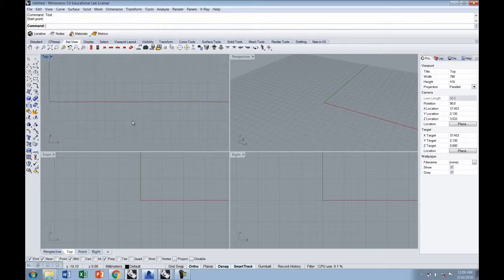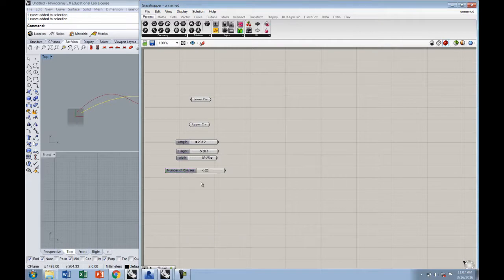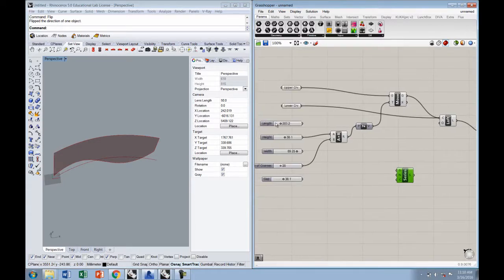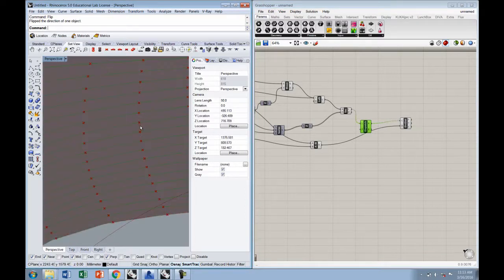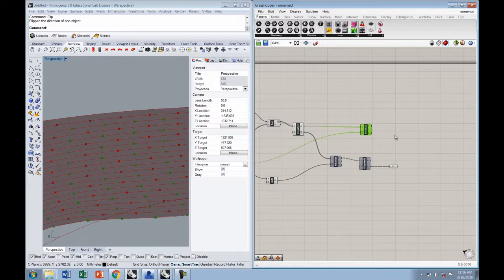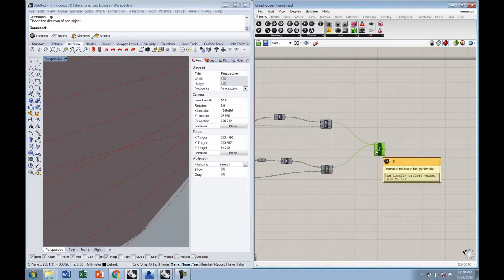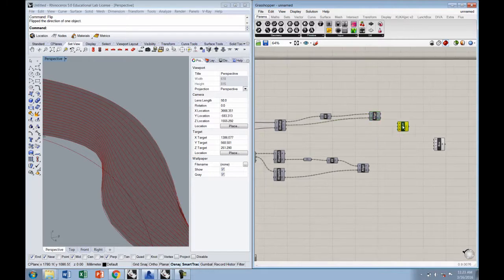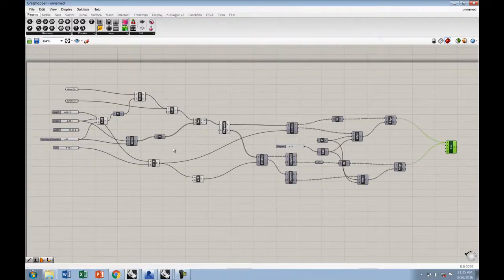Tutorial for 3/16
Brick wall tutorial